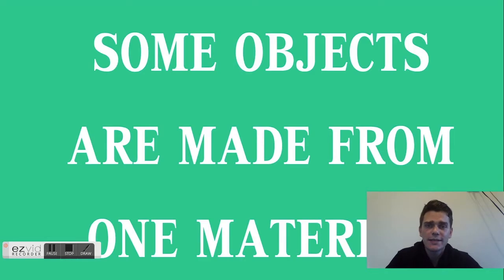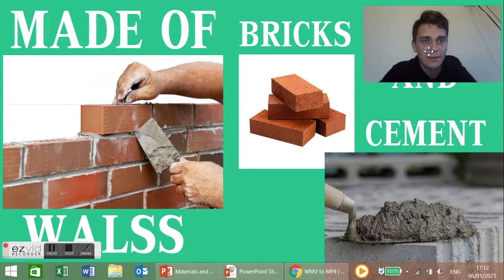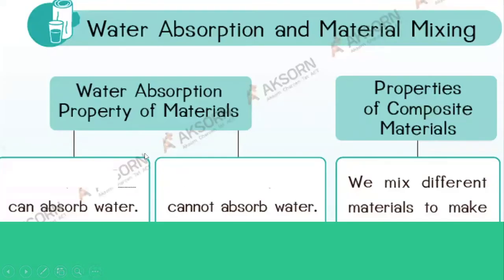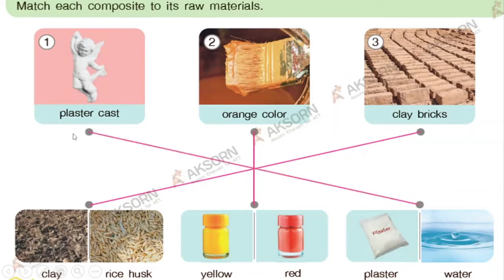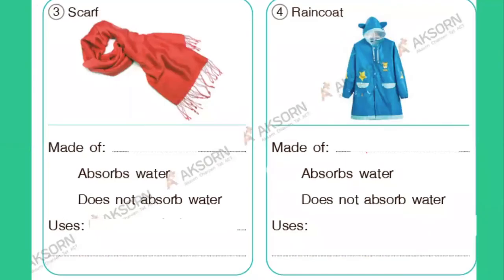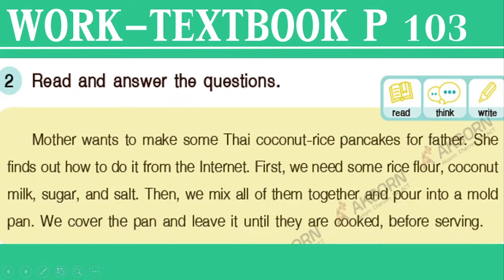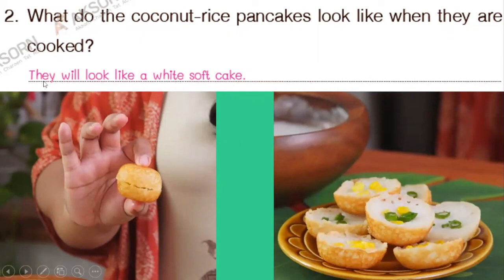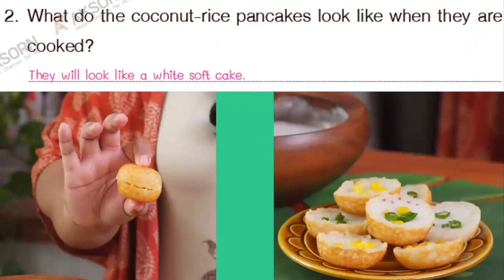MEP 2 Lesson 2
Video Lesson: "Properties of Composite Materials" Mini English Program 2

Practice & Production: Work-textbook P 102, 103.